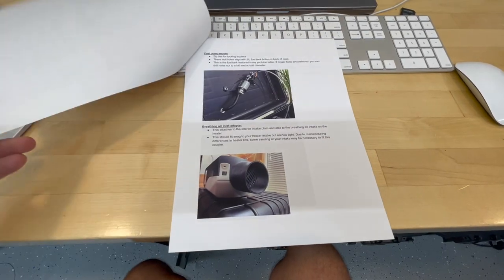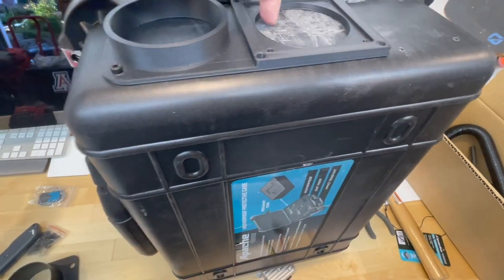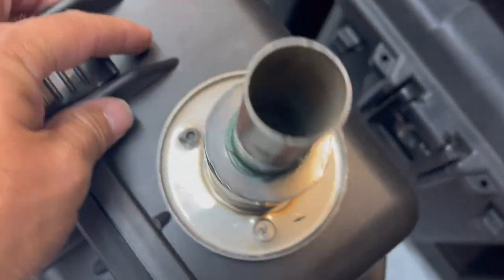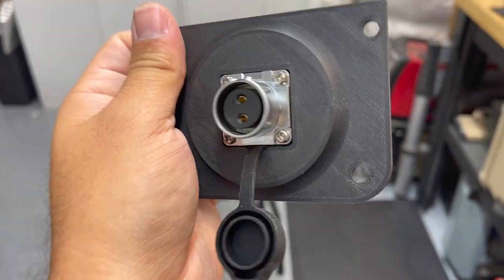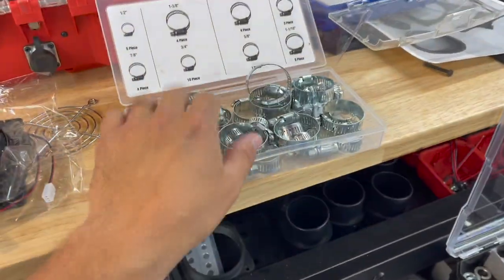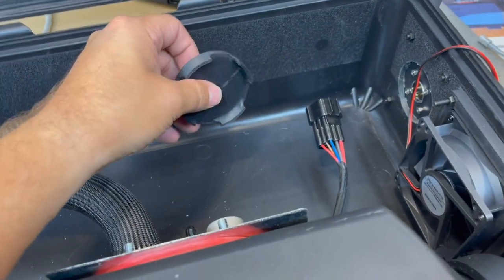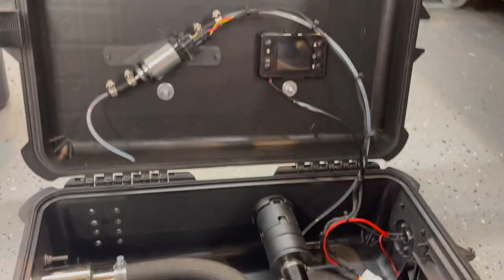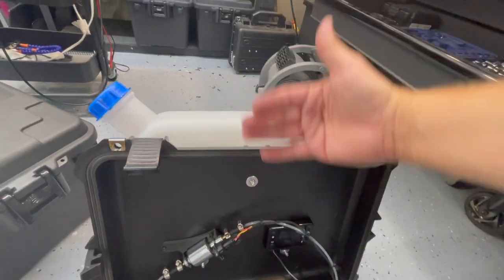DIY Diesel Heater in a box: How-to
If you would like to pick up any of the parts used in this build they are available below.

5KW Heater Kit
80mm 12v computer fan
2-pin Waterproof connectors
Apache 4800 case
24mm thru hull exhaust
Webasto exhaust tubing (needed cut to length)
3" heat output tube (2 required) (if sold out or overpriced use a 3" intake like this or like this
Chainsaw fuel filter
Exhaust Sealant
Fiberglass exhaust wrap
bolts used (m4 and m3)
Nuts used (Nylock)
3" Ducting I use at camp (from heater up to tent)

3D Printer used